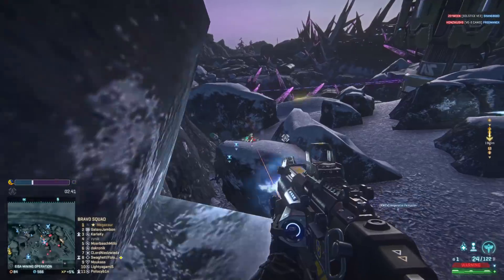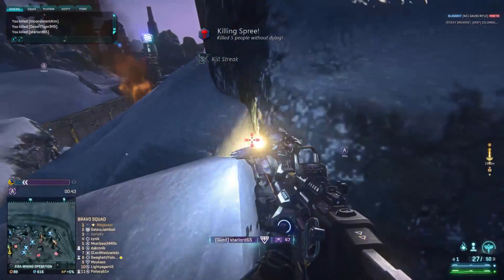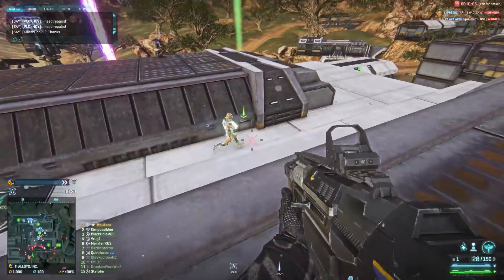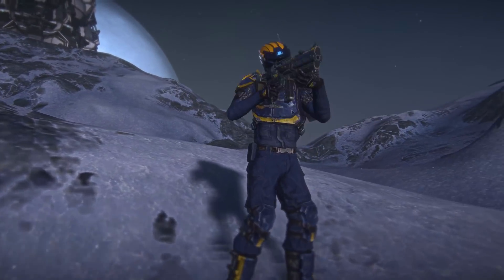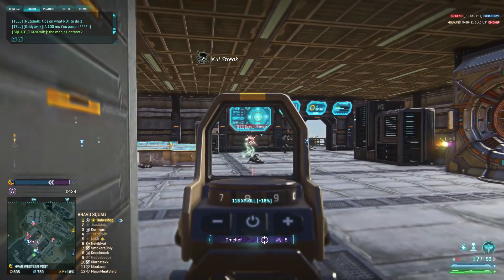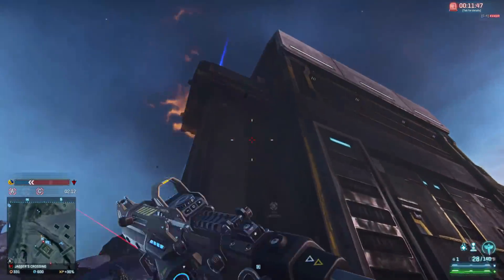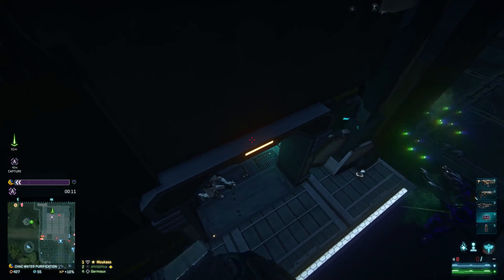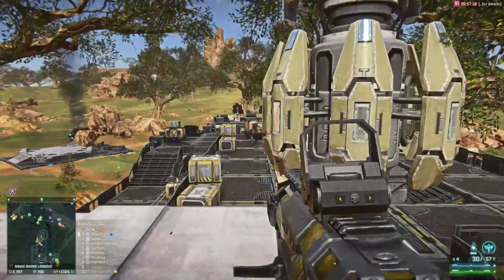d0ku puts DBG to shame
The new SMG models made me realise how ugly the old ones are. Just wanted to point this out. hope DBG keeps improving the models!

My PC Specs:
MSI Z710A Mainboard